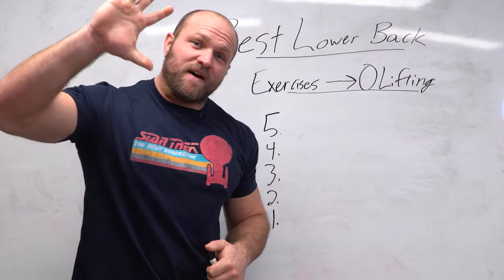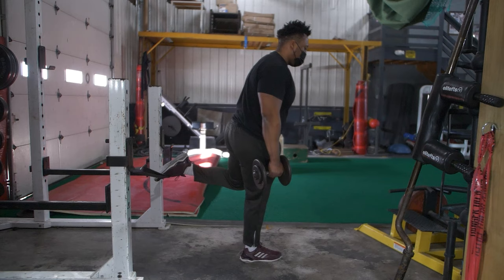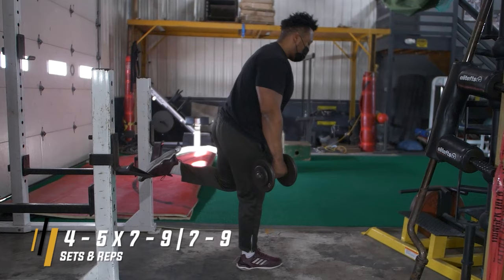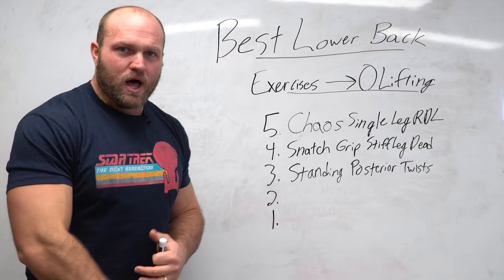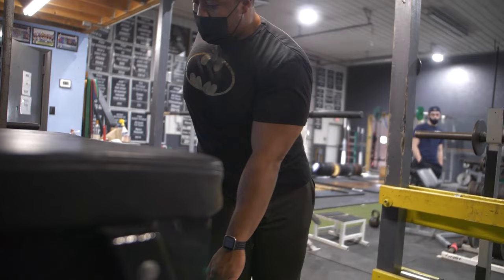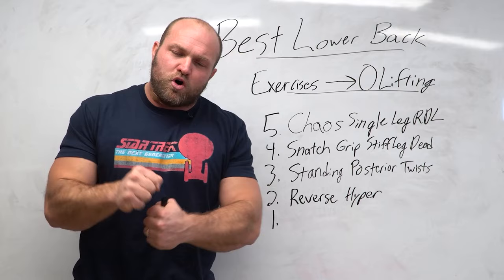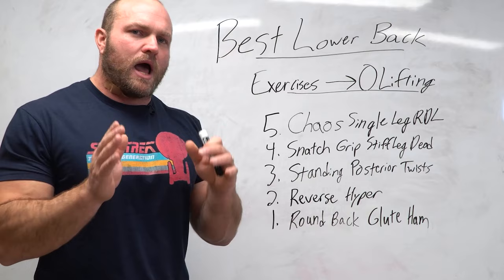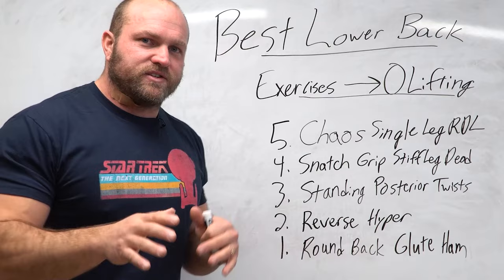Top 5 Lower Back Strength Exercises For Olympic Weightlifting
Olympic Weightlifting Coach Dane Miller breaks down his Top 5 Lower Back Strength Exercises For Olympic Weightlifting as accessory exercises to help athletes improve their back and pulling strength for the snatch and clean and jerk.

What Is Garage Strength? - 0:00
Why Train The Lower Back for Olympic Weightlifting? - 0:35
Lower Back For Olympic Weightlifting Exercise #5 - 1:58
Lower Back For Olympic Weightlifting Exercise #4 - 4:40
Lower Back For Olympic Weightlifting Exercise #3 - 6:29
Lower Back For Olympic Weightlifting Exercise #2 - 9:34
Olympic Weightlifting Programs - 11:53
Lower Back For Olympic Weightlifting Exercise #1 - 12:36
Learn more about Olympic Weightlifting and Athlete training - 15:39